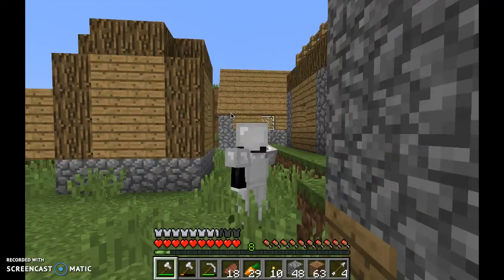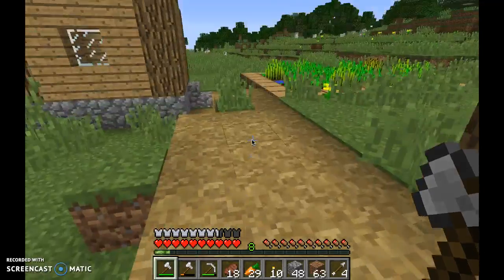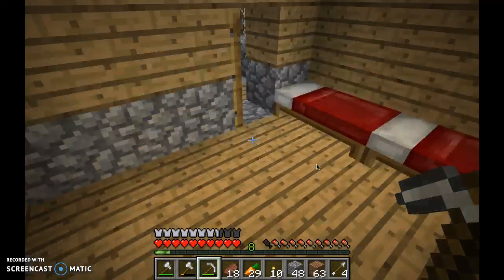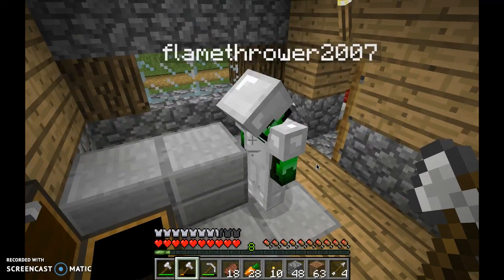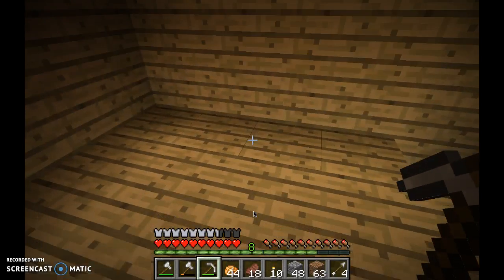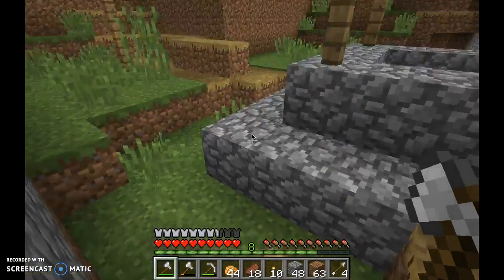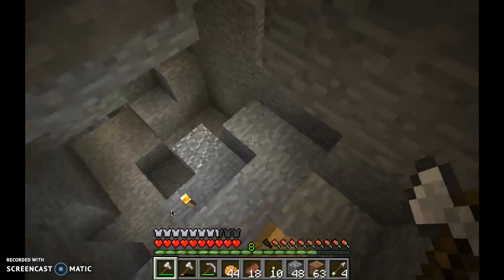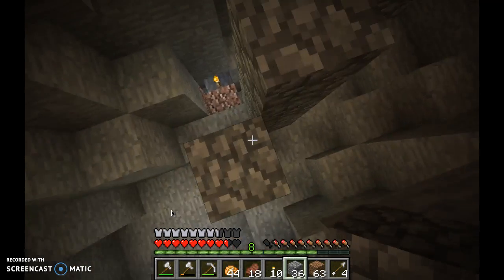Boom Death For The Dragon EP:4